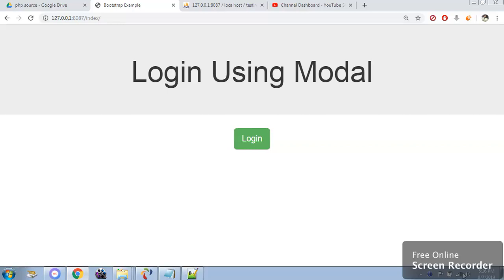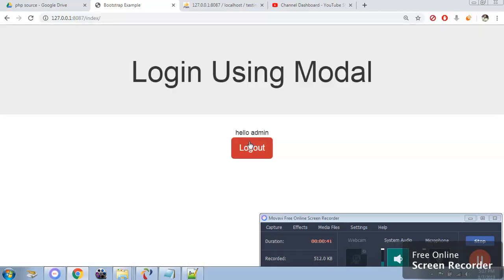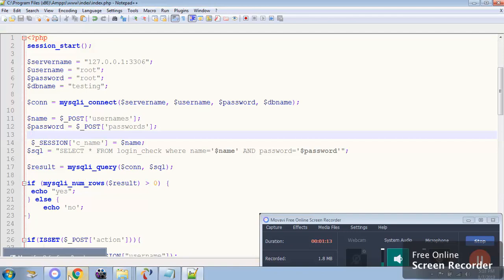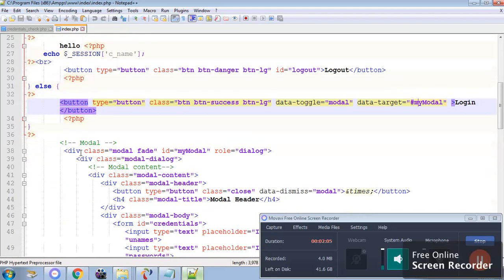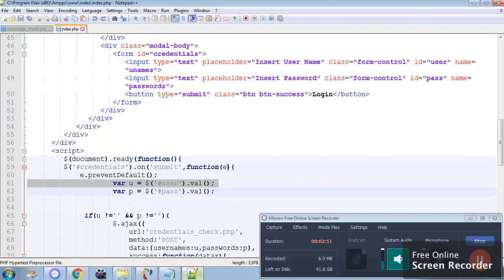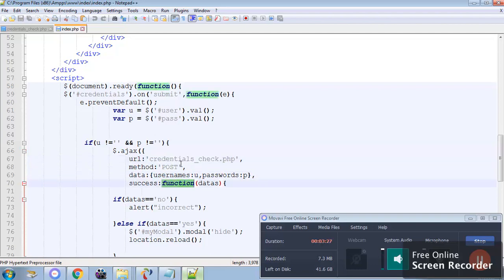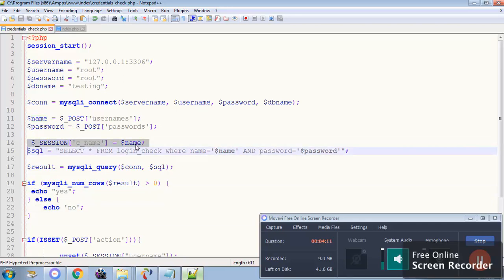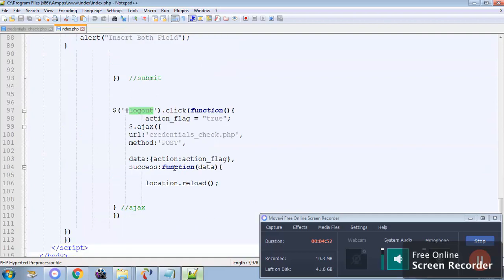login using modal with Session - PHP/MYSQL-AJAX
#437 login using Bootstrap modal